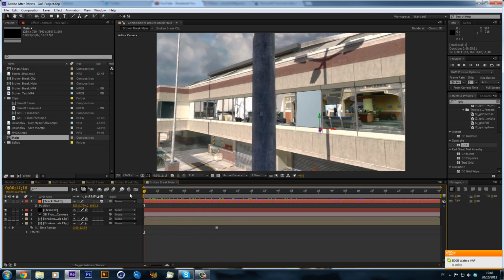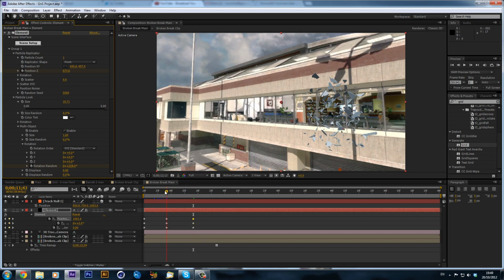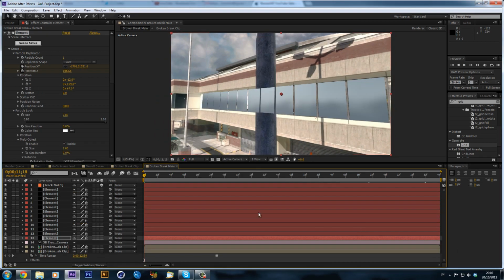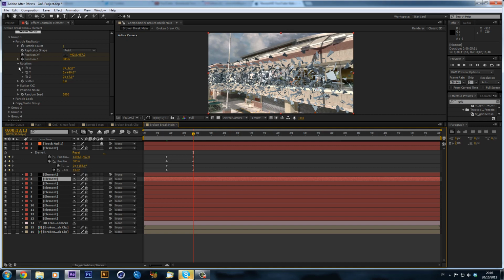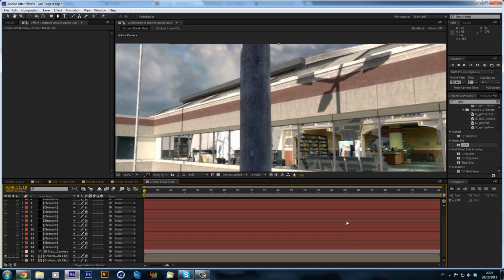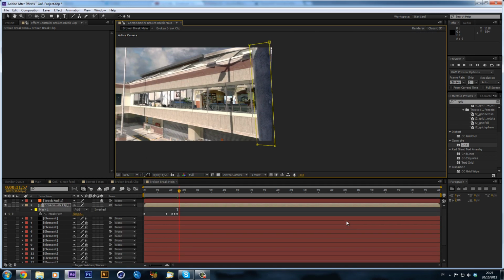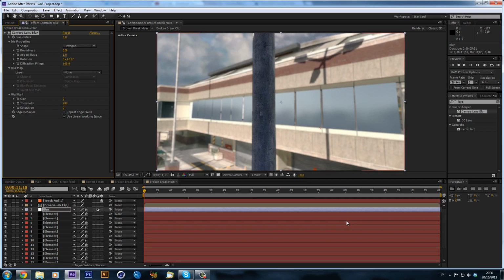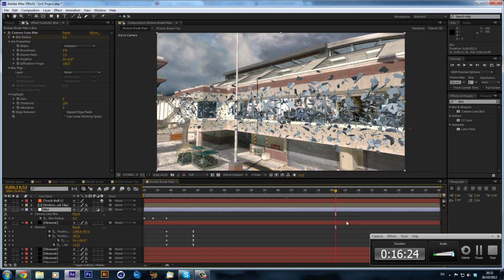Making a Montage - Episode 4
I thought this was quite a cool episode with a very original effect that will hopefully turn out to be very cool! Now recently I have been not getting as many views and likes I would like, so on this one if you really want me to carry on please like and share it. Also I must remind you this is not a tutorial it is just for you to see how I do things so I may not explain things as fully as I would in a tutorial, but if there are any cool effects I will make a tutorial on them. Hope you understand.
Alex